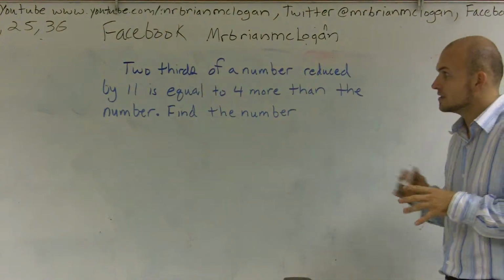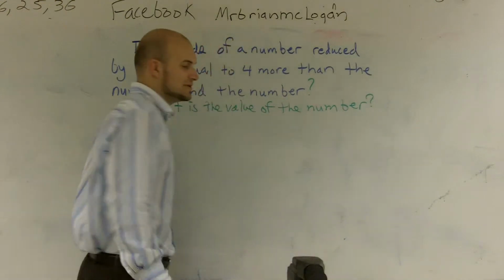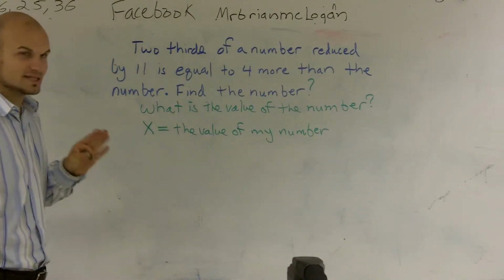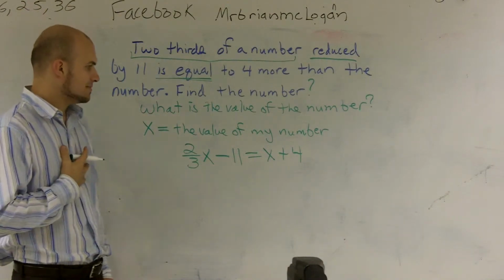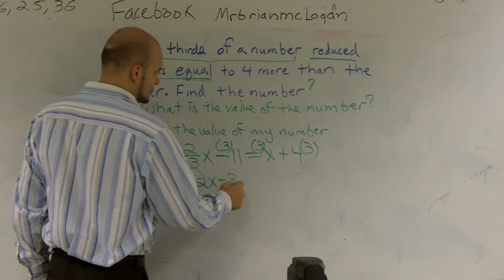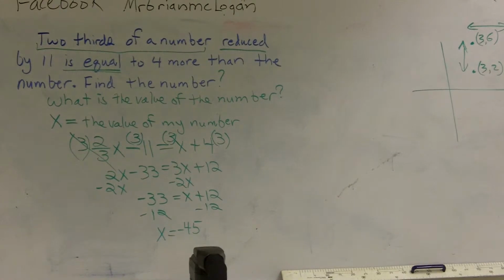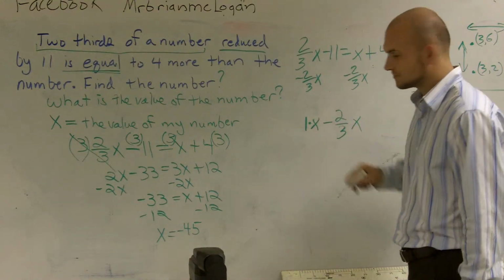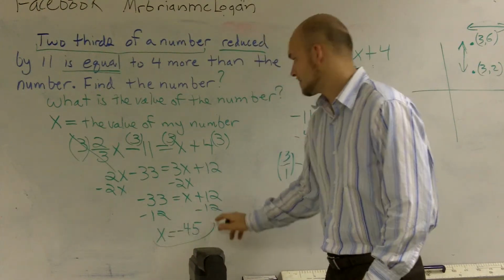Solving for a number by using an algebraic equation - Online tutor - Free Math Videos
👉 Learn how to solve equations from word problems. A word problem is a real word simulation of a mathematics principle. We can solve equation(s) from a word problems by first understanding what the problem is asking. We then assign variables for our unknowns and create equations to represent our problem. We then use solving techniques to find the values of the equation.